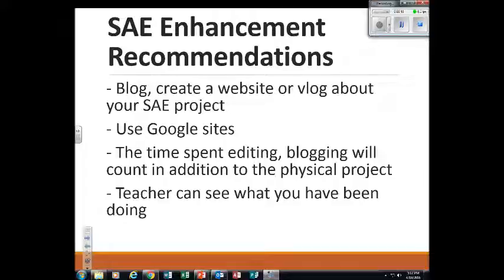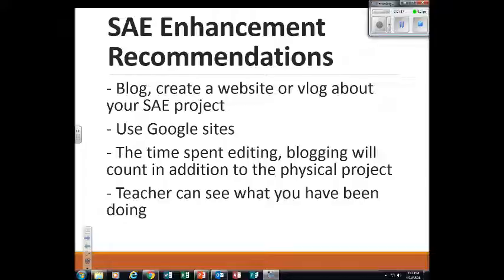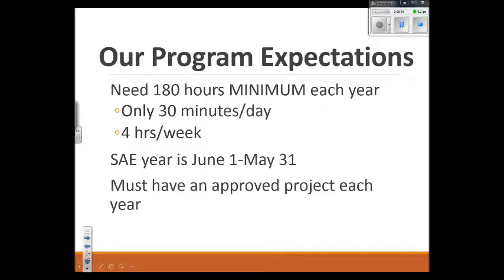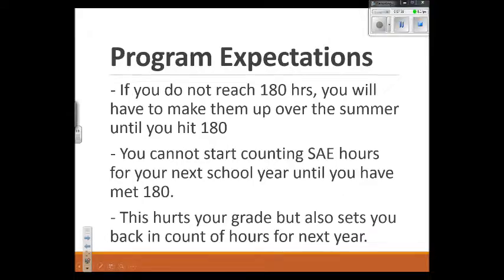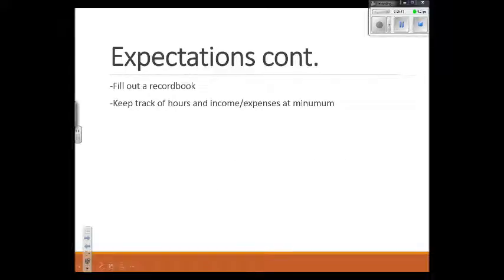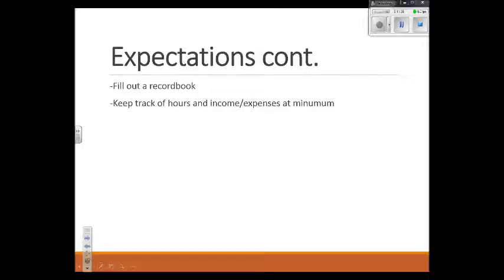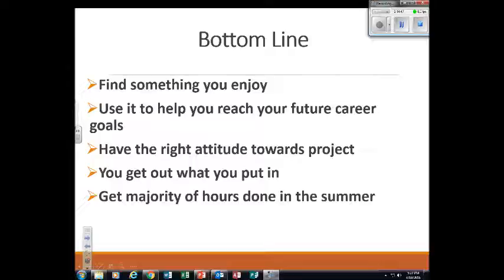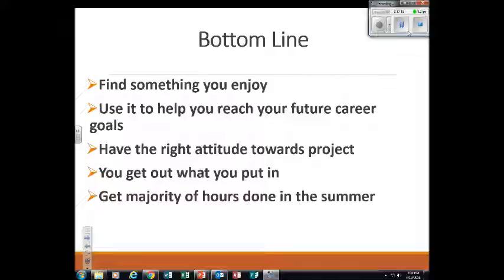SAE Presentation Part 2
Part 2 of 2 of the SAE introduction.